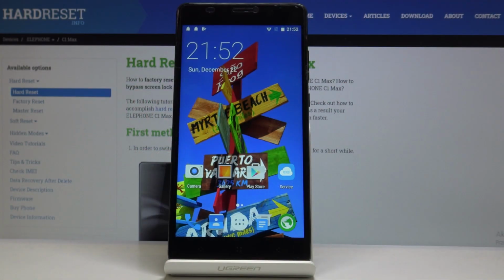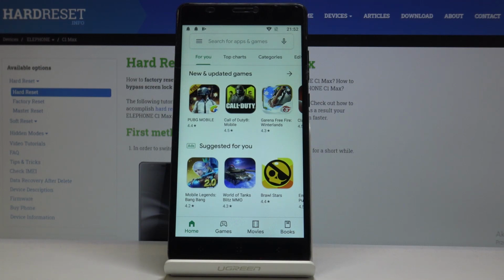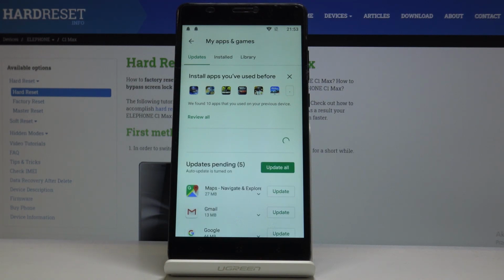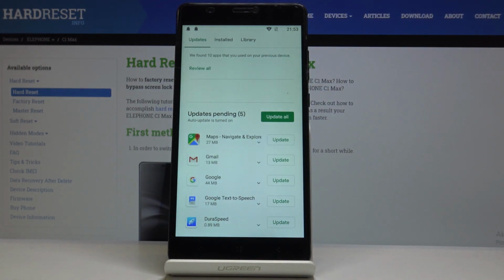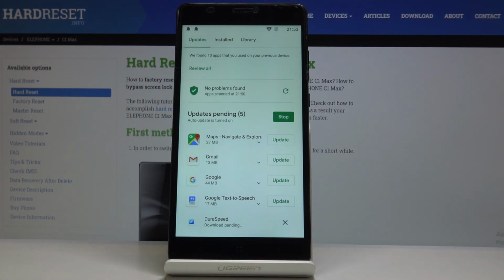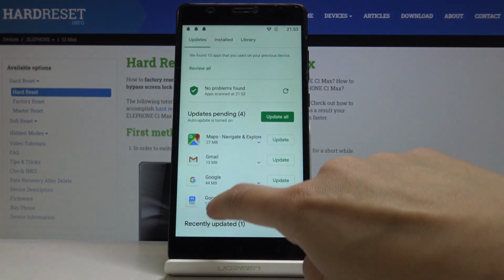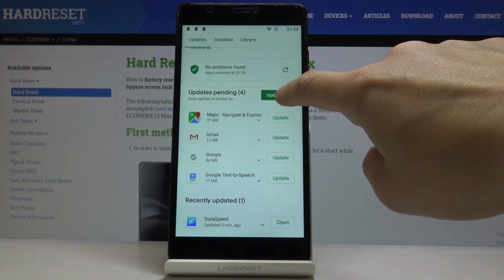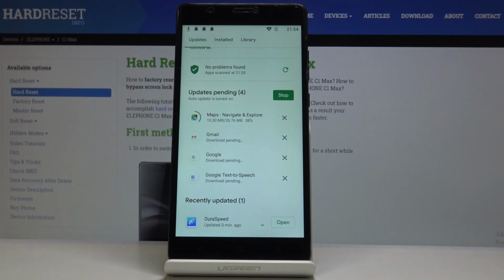ELEPHONE C1 Max Update Apps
Learn more info about ELEPHONE C1 Max:
Do you want to have the latest actualization of all apps in your ELEPHONE C1 Max? Let’s watch our video! We will show you step by step how to update your apps manually and get the newest and the best versions of them!

How to check for apps updates in ELEPHONE C1 Max? How to update apps in ELEPHONE C1 Max? How to stay up to date with ELEPHONE C1 Max? How to find app updates in ELEPHONE C1 Max?